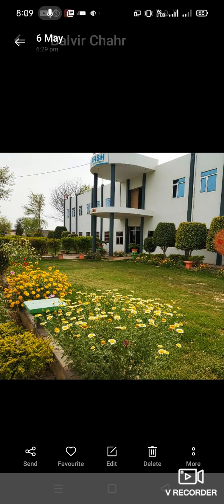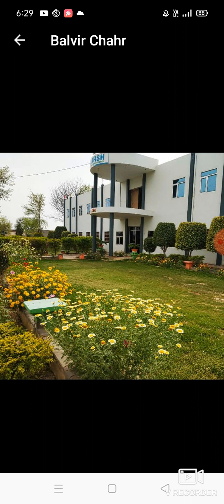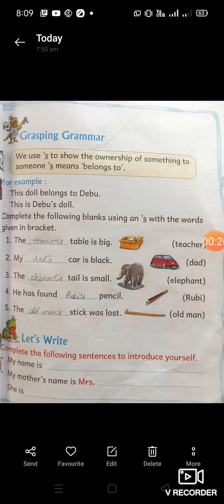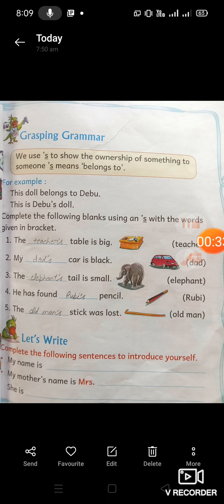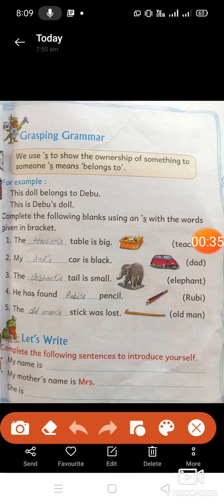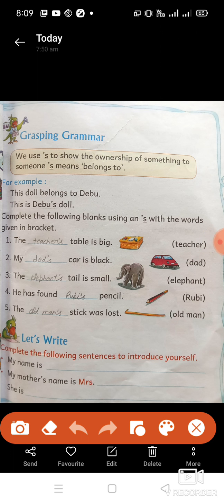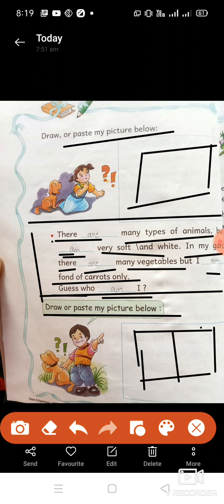Class 2nd English chapter 1, part 3